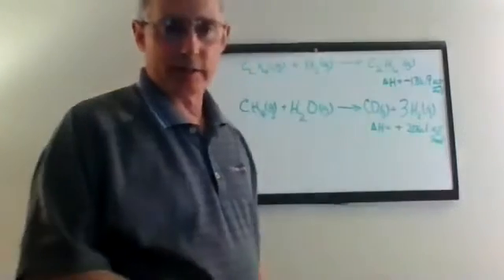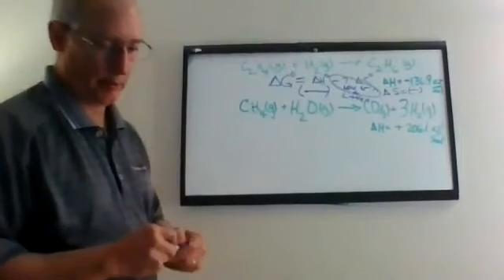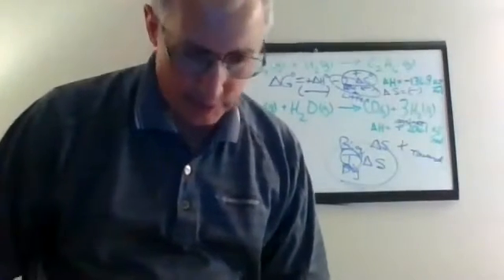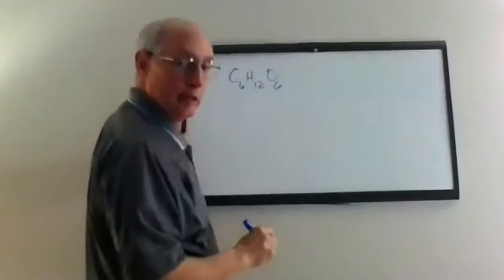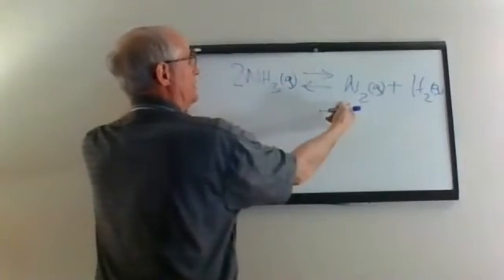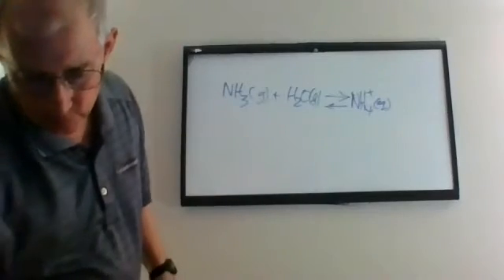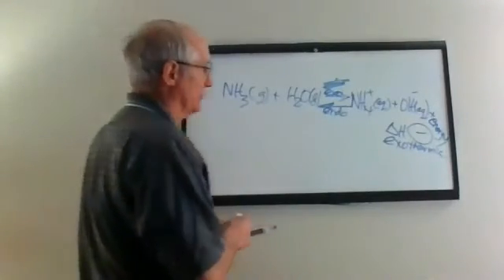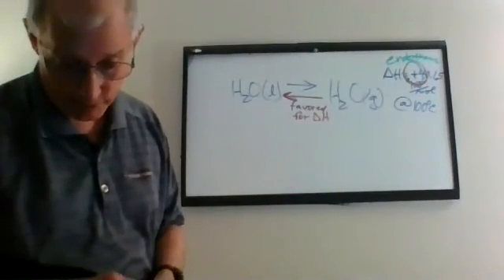H Chem Gibbs 2 for Tues Apr 07